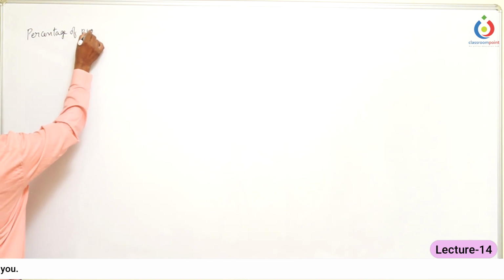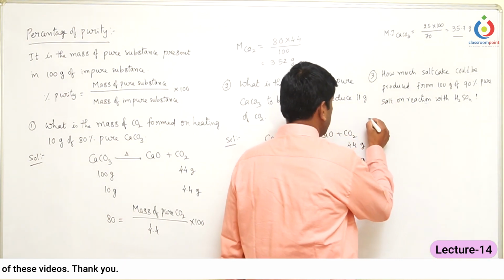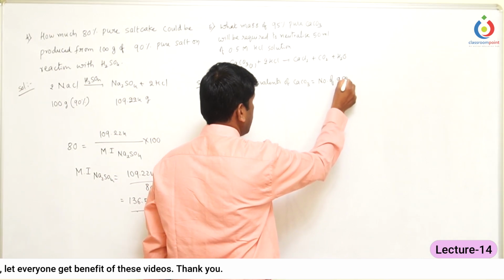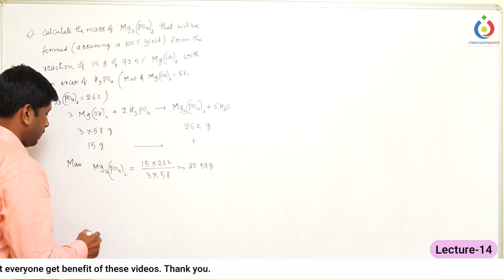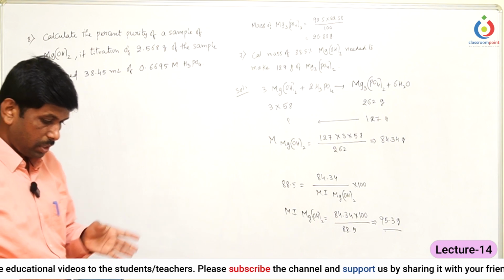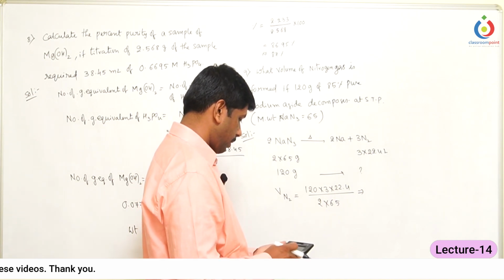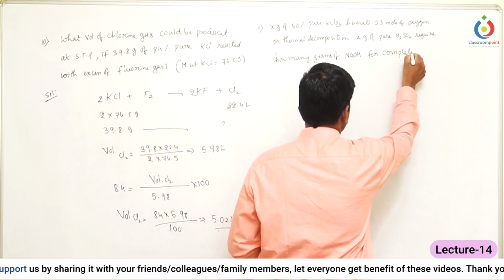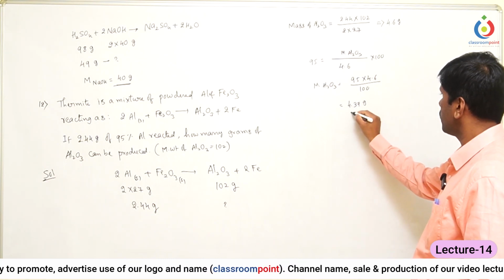Percentage of purity calculations|| Lecture-14|| Stoichiometry explained by NK sir